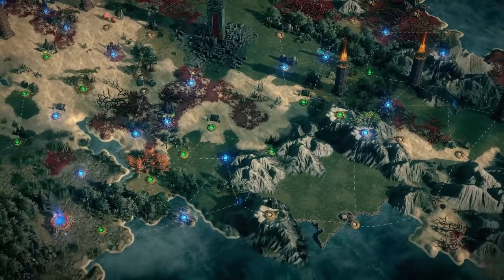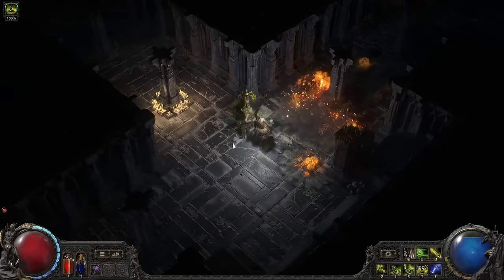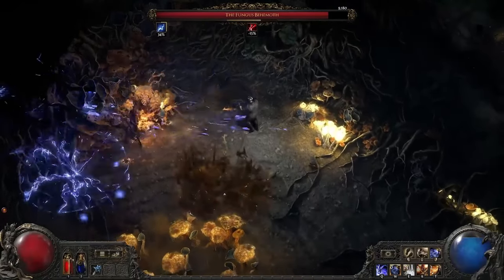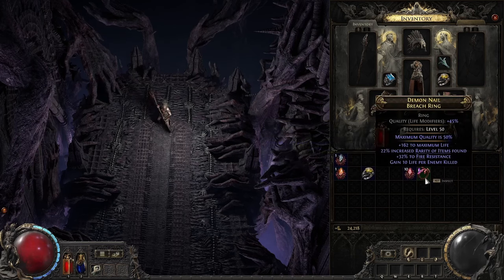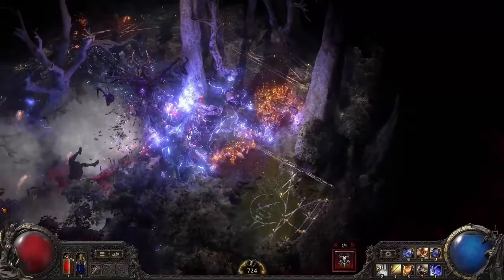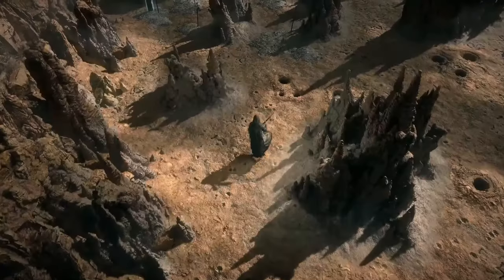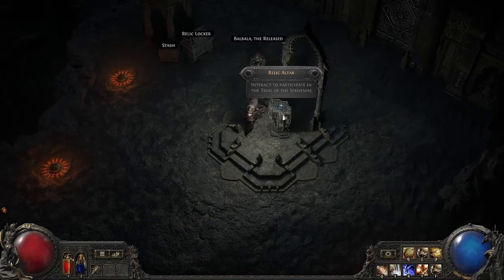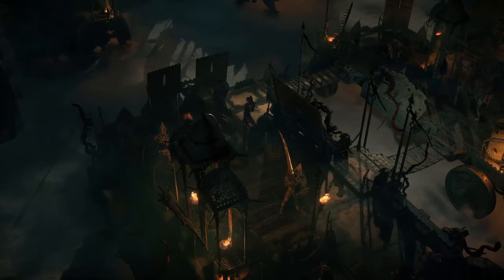Path Of Exile 2 - ENDGAME World Map, Locations, Play System, Mechanics, All Classes, All News & More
🔷Path Of Exile 2 - ENDGAME World Map, Locations, Play System, Mechanics, All Classes, All News & More Classes, Combat, Skills, POE2, News

🔷Experience intense combat and dynamic gameplay in this Path of Exile 2 showcase featuring devastating Power Siphon abilities! Watch as we explore the depths of this thrilling ARPG while demonstrating advanced PathofExile mechanics and POE 2 systems in action. Join us for an epic journey through Path of Exile 2's stunning environments and challenging encounters! 🔥

00:00 Endgame World Map, Locations, Play Sistem, Mechanics
12:02 Ritual
13:50 Delirium
15:46 Expedition
17:40 Endgame Trials
21:41 Pinnacle Boss
22:50 Ending

🔷Photo by and edit
Path Of Exile 2 online game
photoshop

🔷This channel is created to promote splendid game. Djef Games